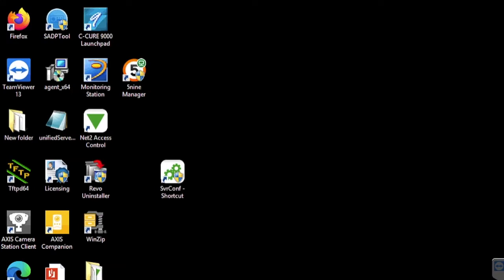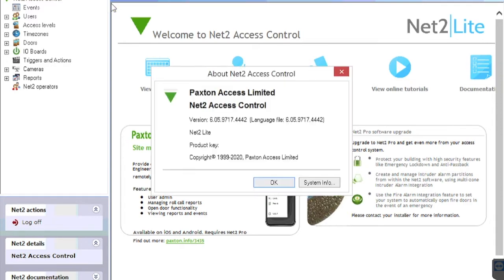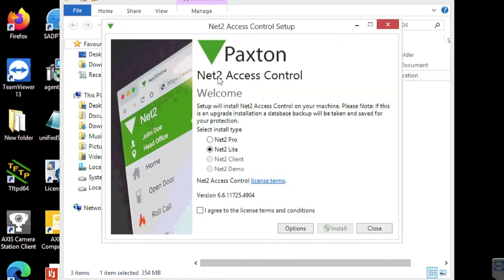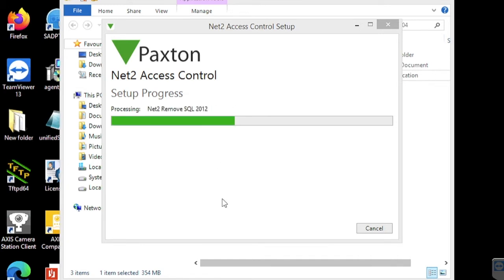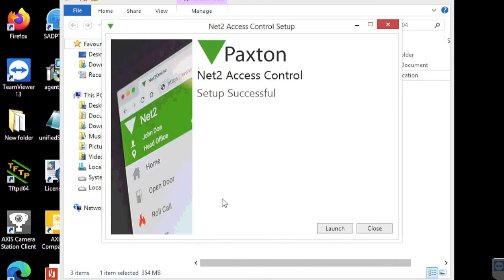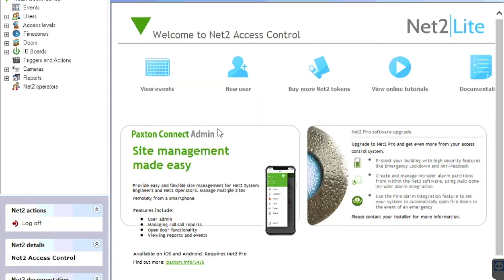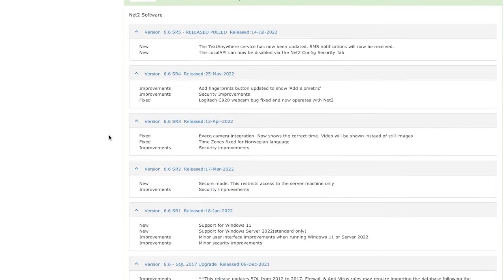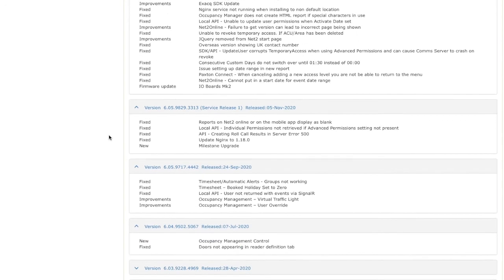Paxton Net2+ Software Upgrade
Quick video demonstrating how easy it is to upgrade Paxton Net2+ software.